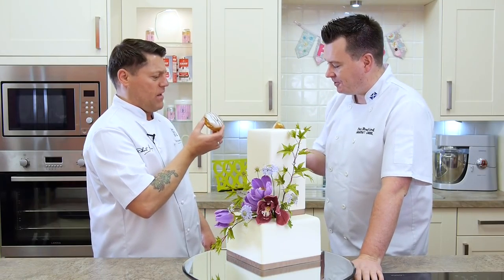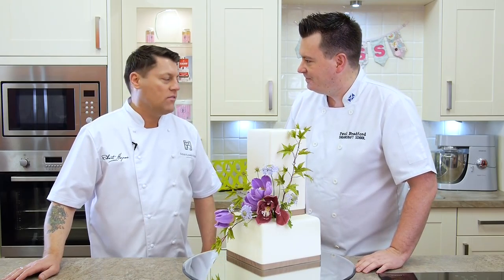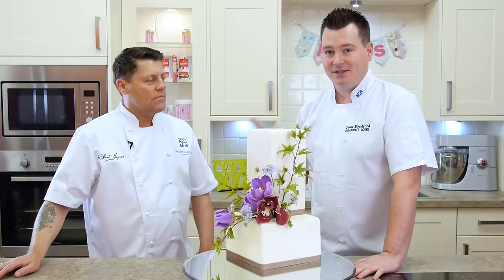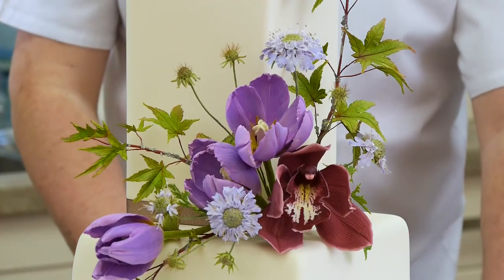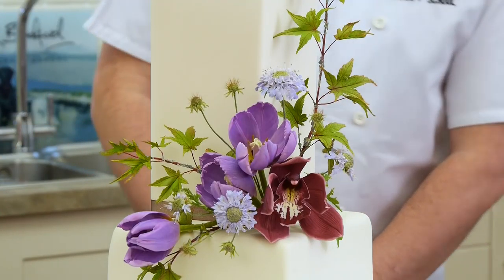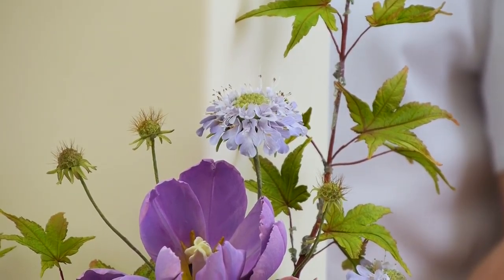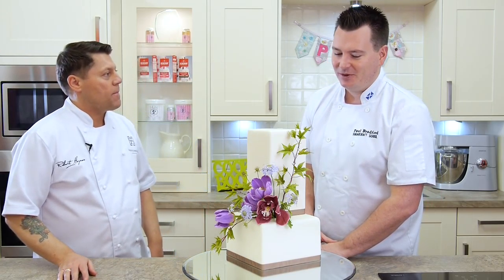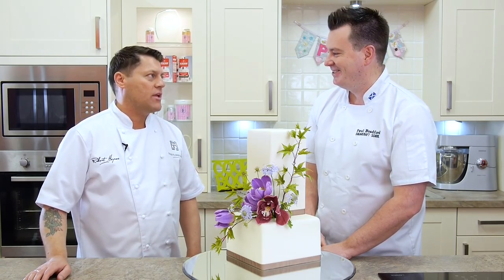| Paul Bradford Sugarcraft School